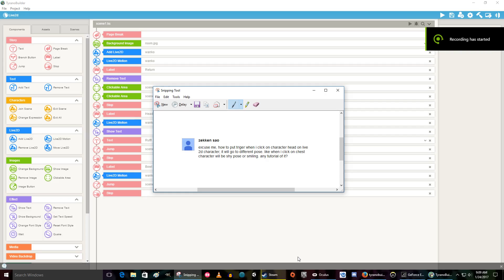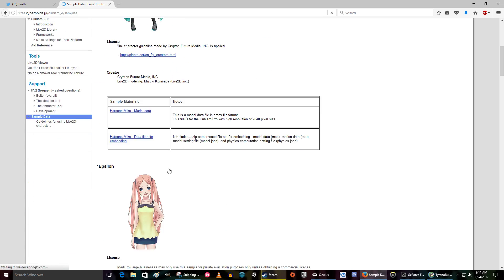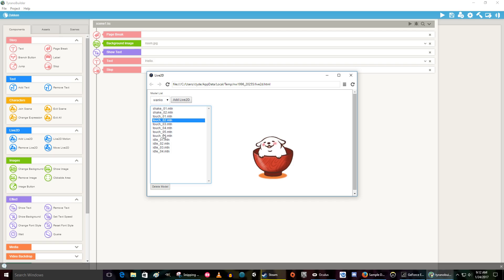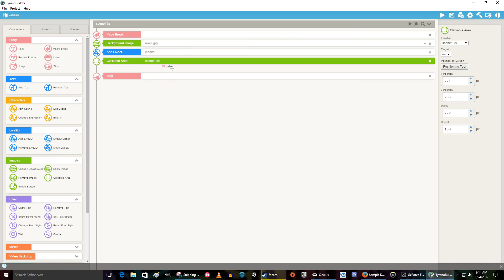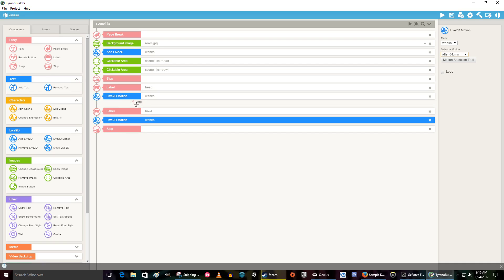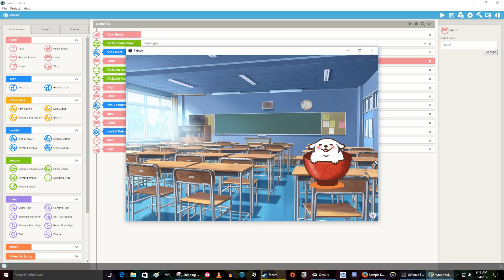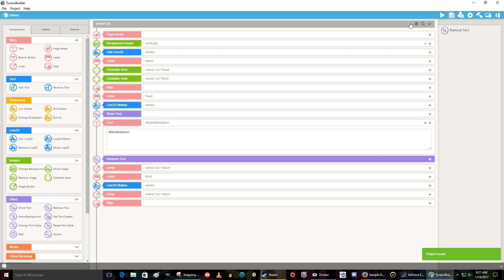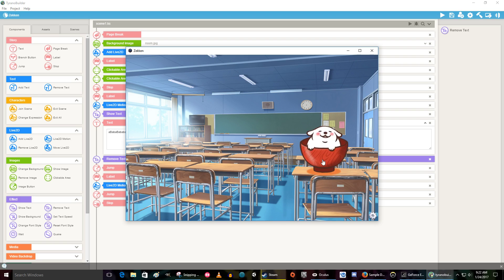Clickable Live2D characters in TyranoBuilder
I show you a way to make it so you can click on various areas of a Live2D character in order to cause various poses (or text). I'm cheating, I just use clickable areas.